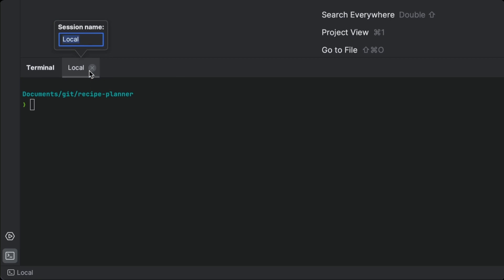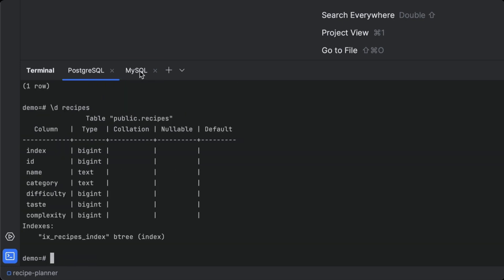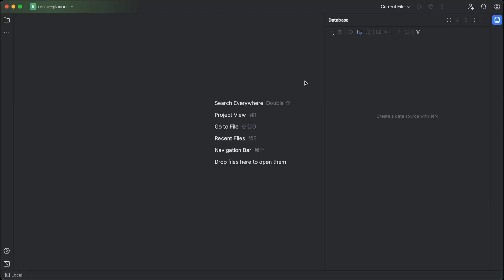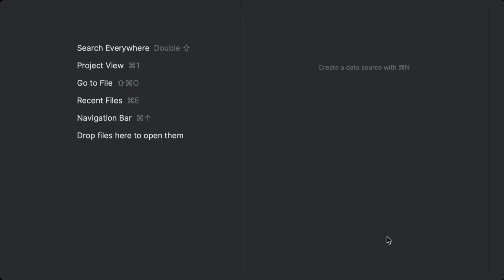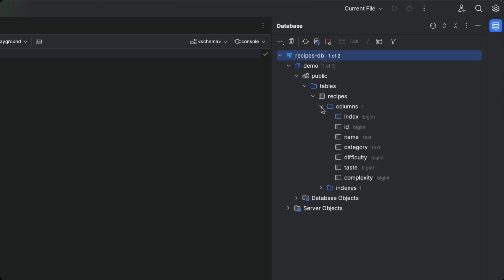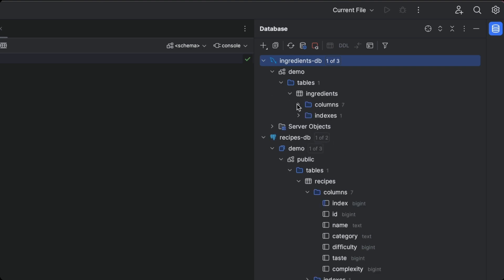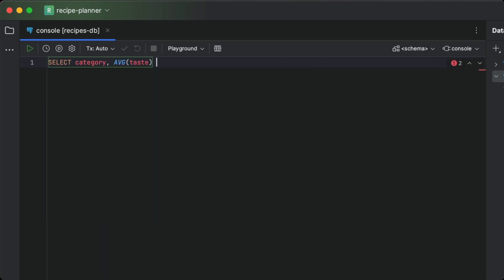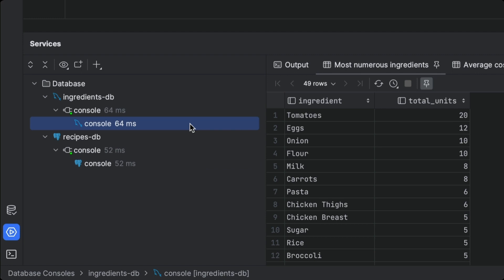Multiple Databases in JetBrains IDE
Oh drat! In your latest project, you need to use data from multiple different databases - and worse still, they’re different database types! Rather than needing to work out the CLI commands for connecting to and viewing the contents of each specific database, you can use the IDE’s Database tool window to easily access and explore a huge range of different databases. In this video, we’ll also see how the IDE can help you with querying and managing the results from each database, including the built-in code completion for specific SQL dialects.